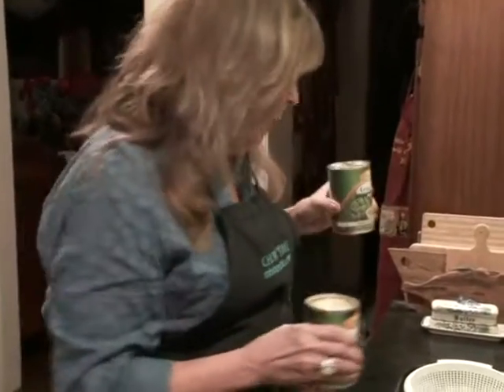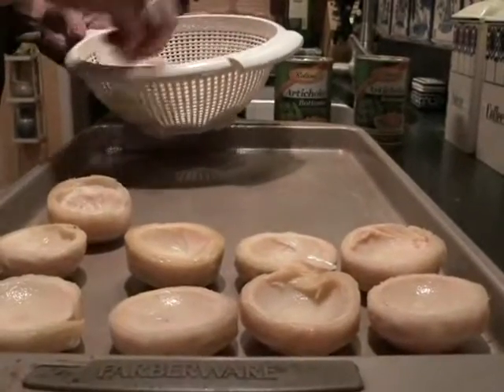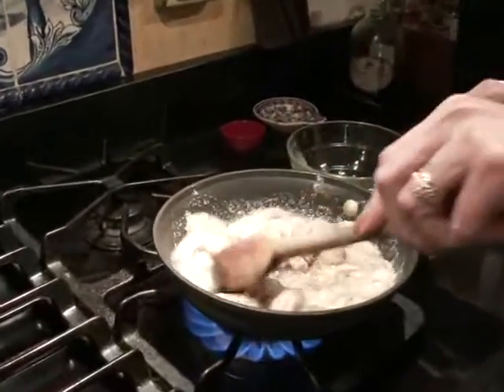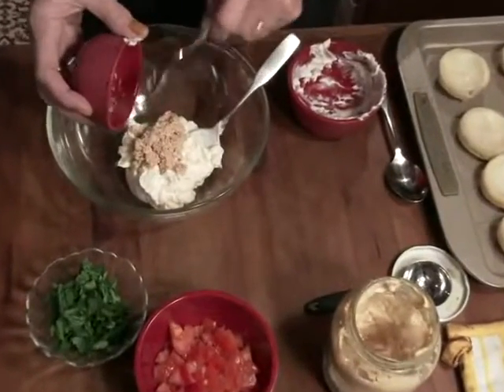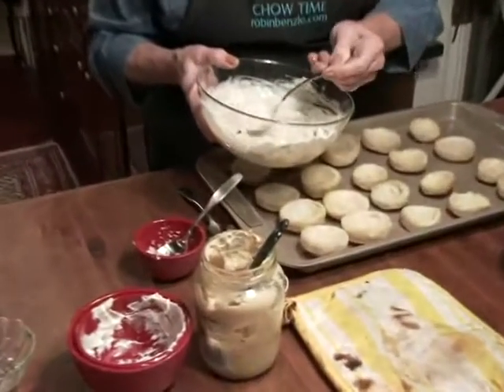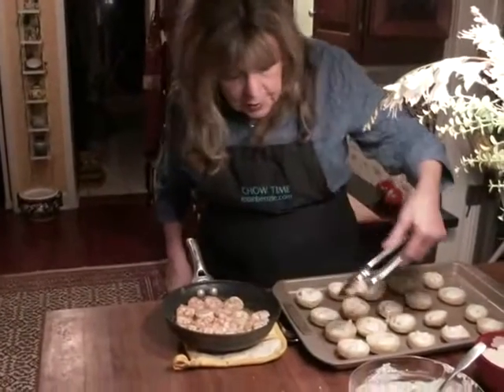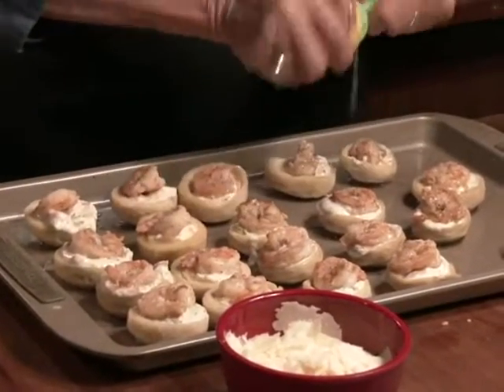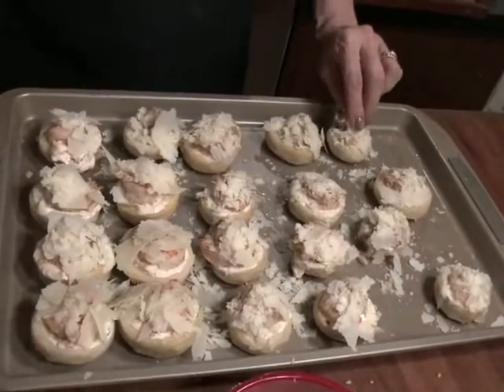Shrimp Remoulade Stuffed Artichoke Bottoms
Artichoke bottoms make the perfect 'dish' for this tasty shrimp appetizer.